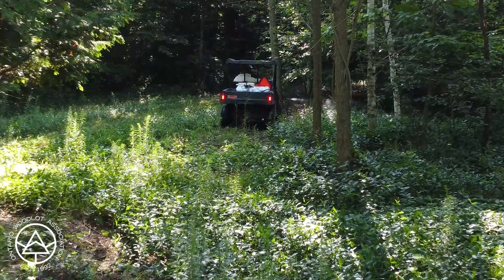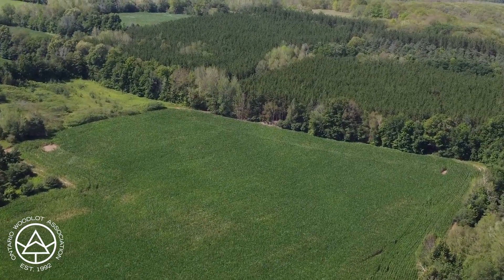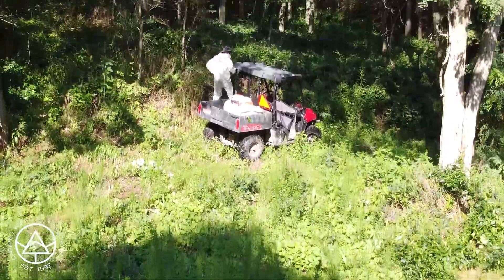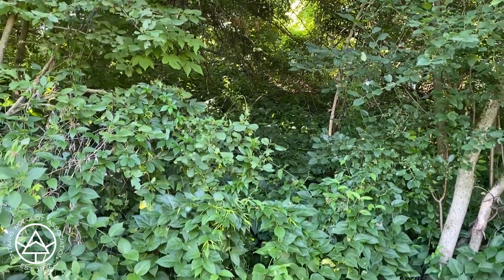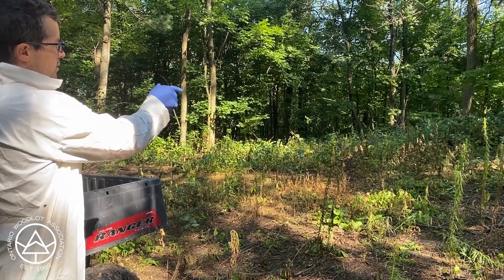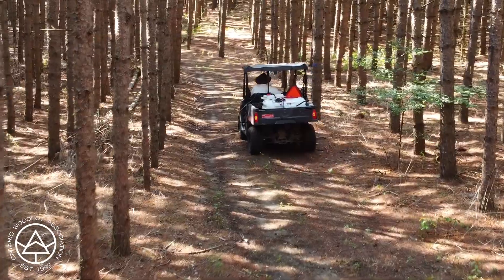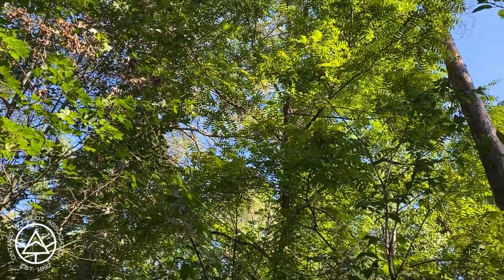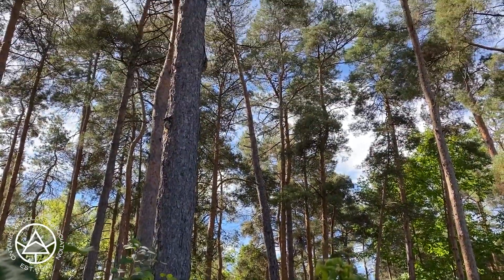Controlling Dog Strangling Vine With Herbicides - Helping Native Vegetation to Reestablish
The Ontario Woodlot Associated is committed to supporting private land owners in taking care of their land with the best available information. In the case of large dog strangling vine infestations (an invasive plant prevalent in Ontario), control by chemical means was used to protect the biodiversity of local forests.

For context, plantations in southern Ontario were established originally as a way to rehabilitate previously deforested land. In many cases, these plantations are not being managed (thinned) and this can result in complete collapse of the forest because it becomes too dense to support natural regeneration.  Our new Community Forestry Co-operative pilots aim to provide an affordable means for landowners to take care of their forests, so they evolve into more biodiverse systems that all can enjoy.